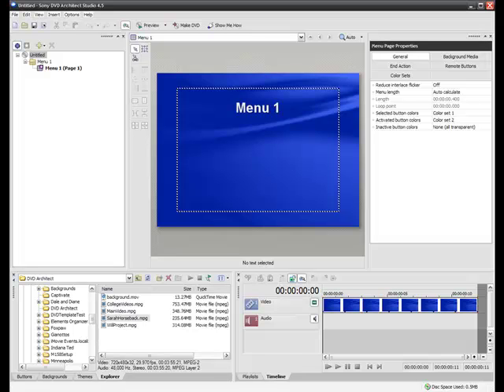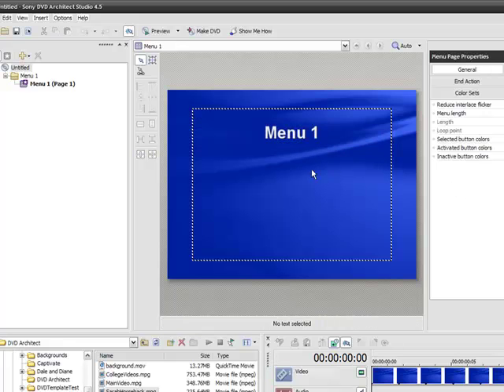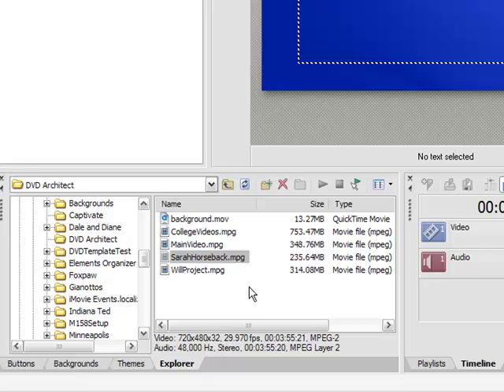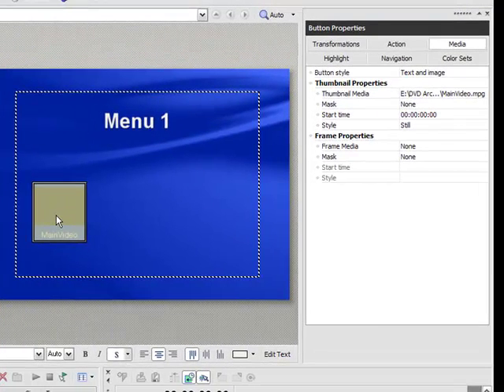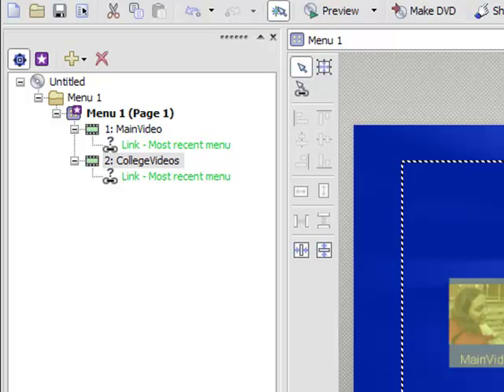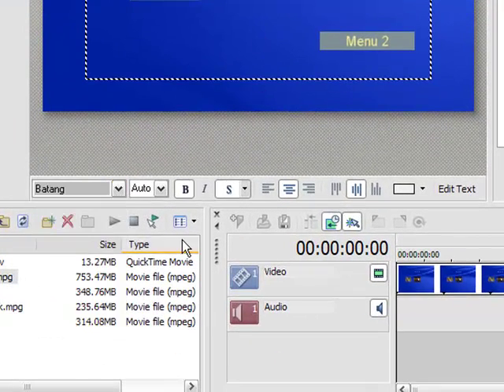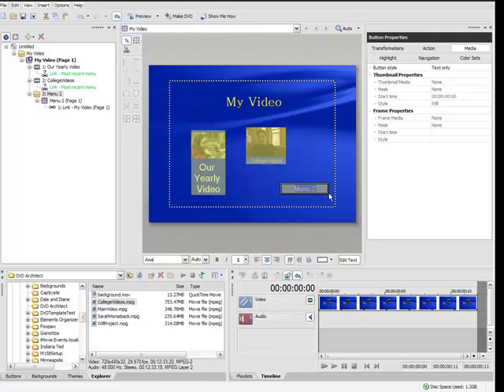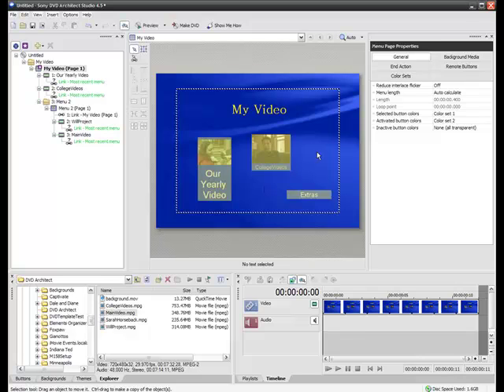DVD Architect Studio Basic Training 1